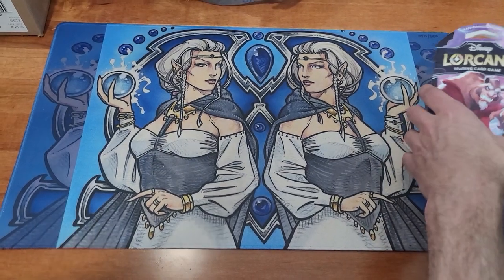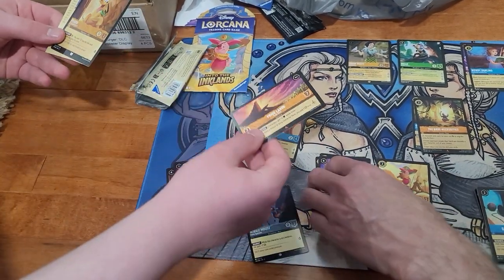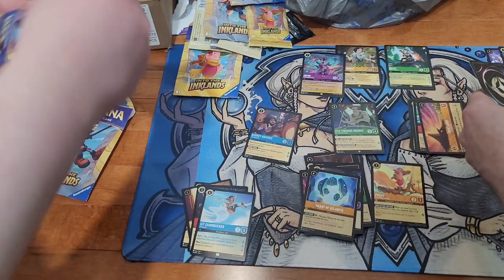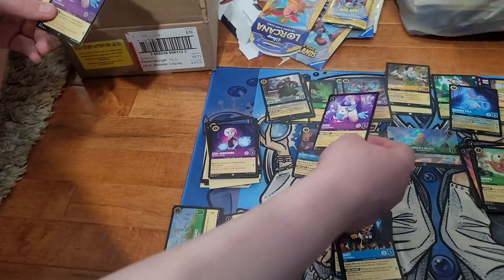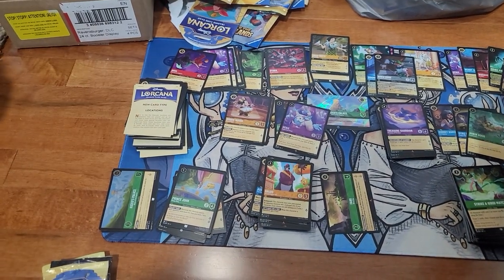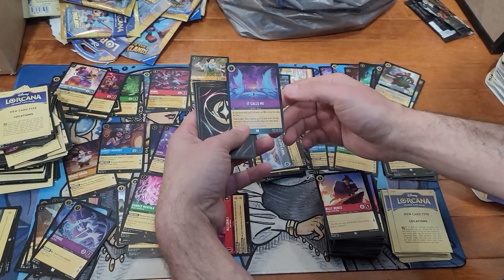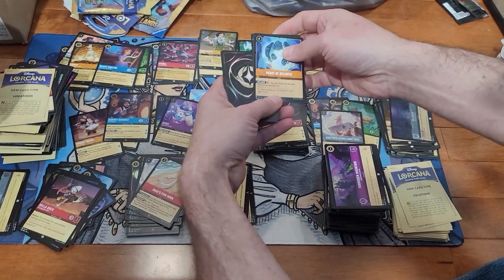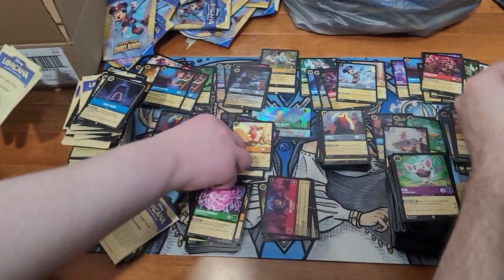Lorcana Into the Inklands 60 blisters busted!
60 Packs from Walmart, Lets go!